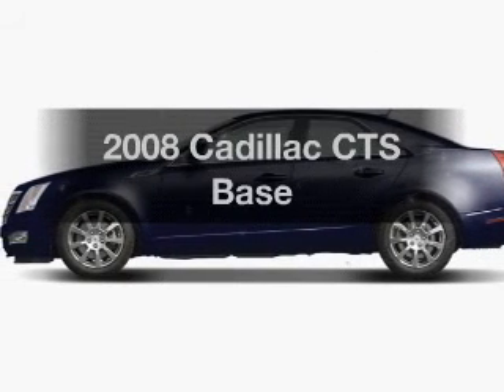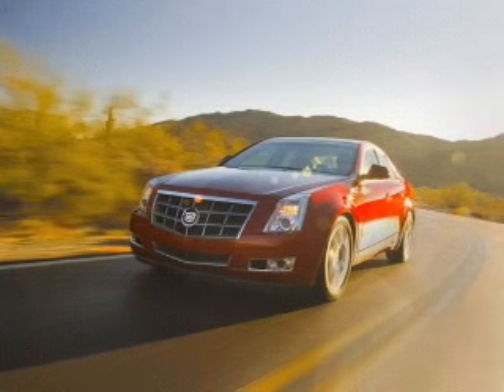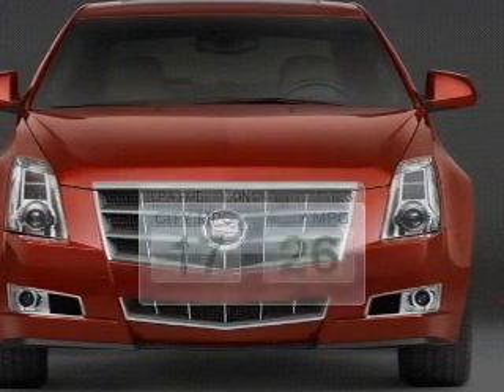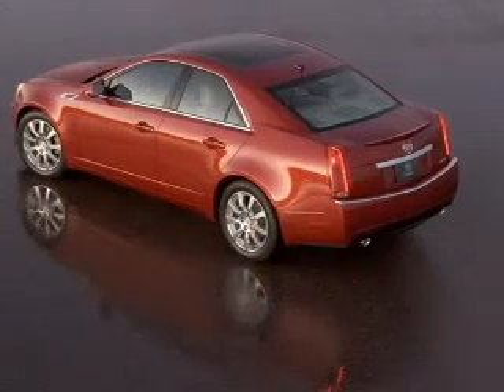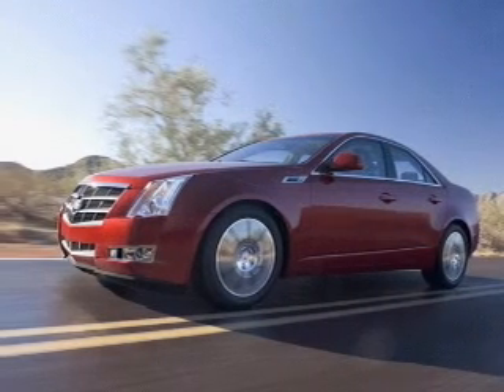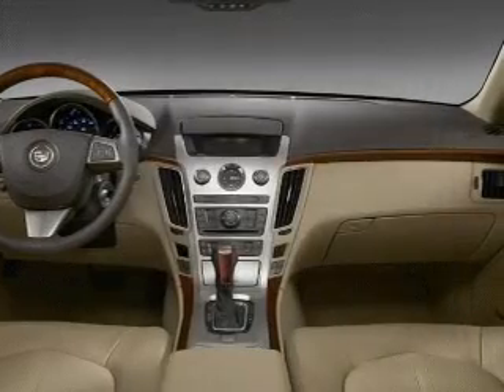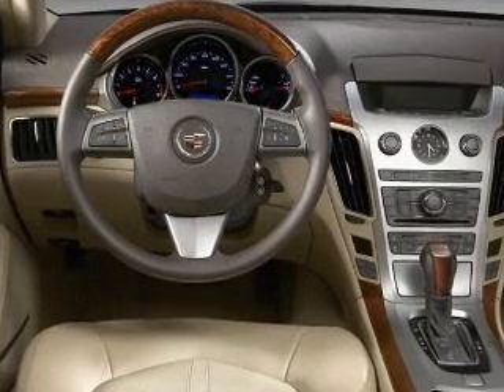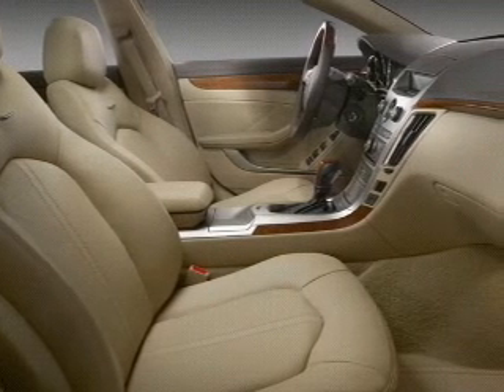2008 Cadillac CTS - Brunswick ME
Phone:
Year: 2008
Make: Cadillac
Model: CTS
Trim: Base
Engine: 3.6 liter 6 cylinder 24 valve GDI DOHC
Transmission: 6-Speed Automatic
Color: Blue Chip
Mileage: 50181
Address:
195 Pleasant St